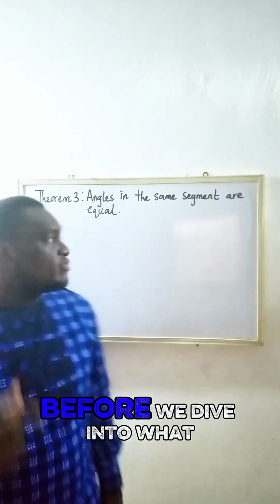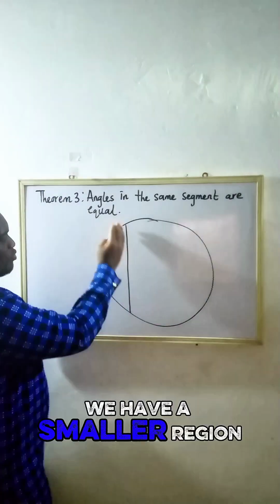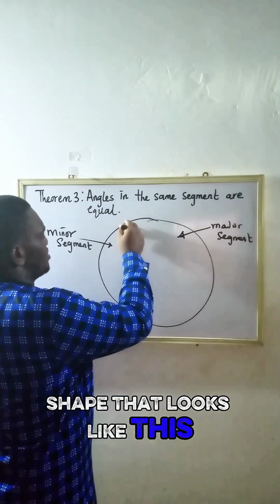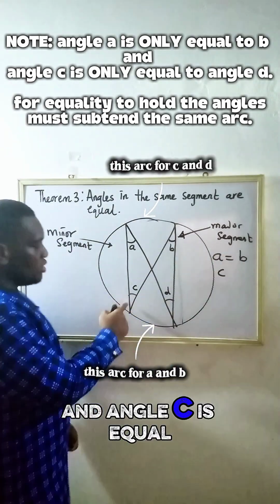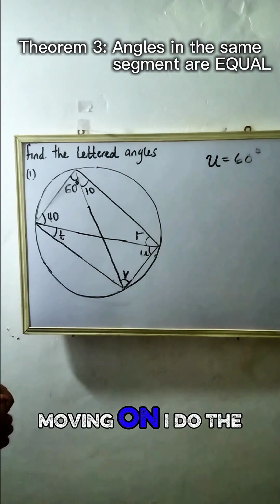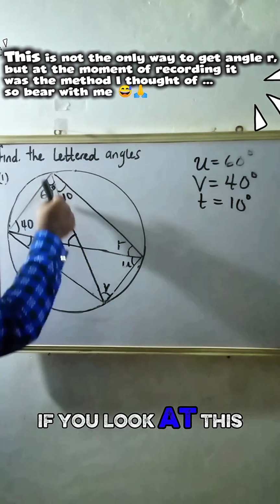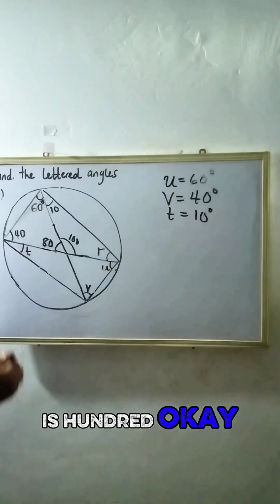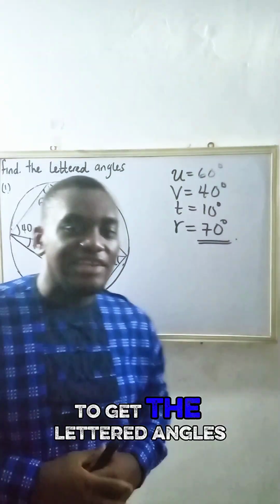Circle Geometry:Theorem 3 GCSE MATHS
In this video, we explore Theorem 3 of Circle Geometry — the Same Segment Theorem in a clear, step-by-step way. You’ll understand why angles subtended by the same chord in the same segment of a circle are equal, and how this idea is used to solve geometry problems with confidence.

This lesson is part of my Circle Geometry Series, created to help students worldwide move beyond memorizing rules and truly understand why circle theorems work.

Whether you’re a student, teacher, or just revising geometry, this video will strengthen your foundation and make circle problems feel much more intuitive.